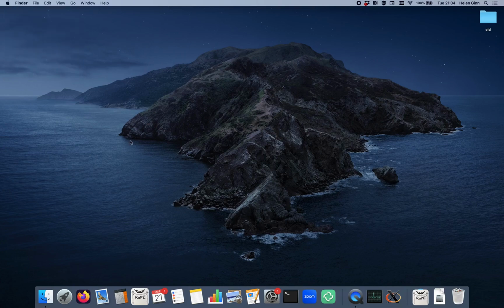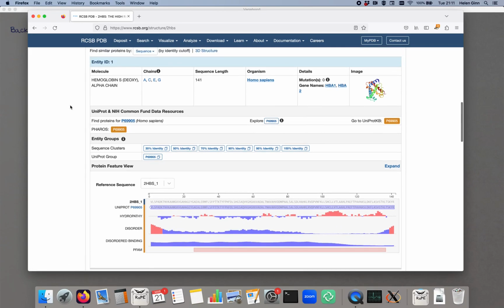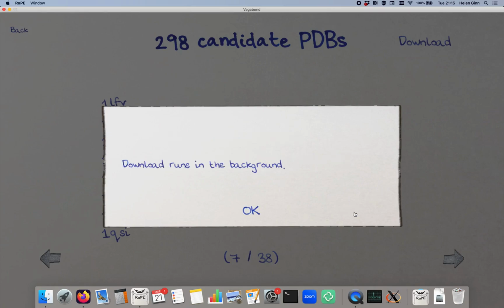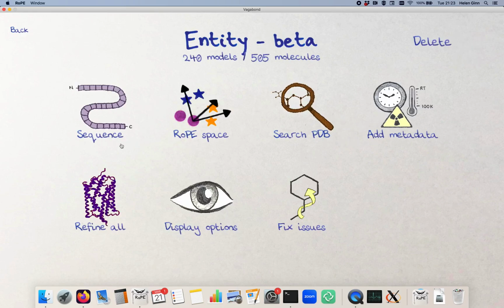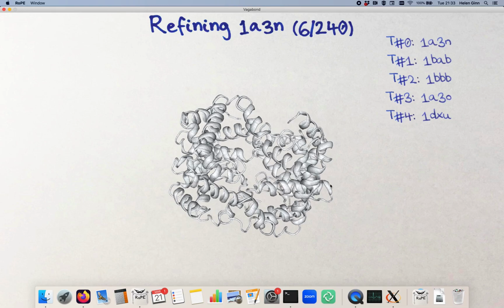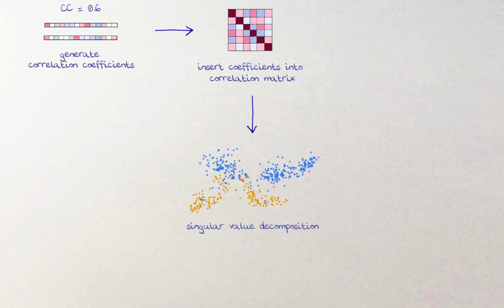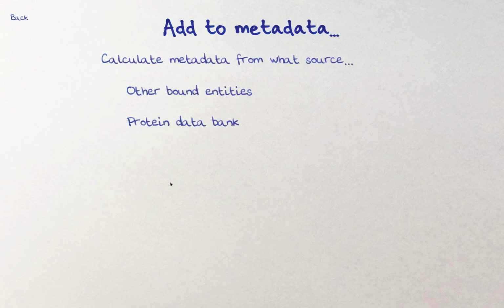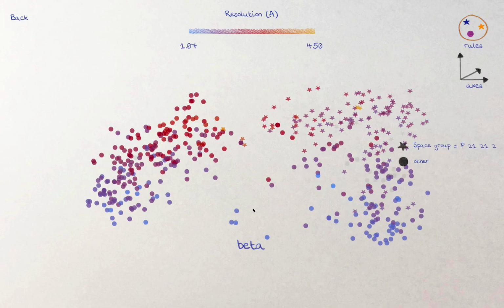Structural Biology! RoPE tutorial: the fundamentals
If you have collected multiple structures of the same protein, or want to explore existing structures from the PDB, you can analyse differences in the protein conformation using RoPE. This tutorial covers the very basics of how to get started with existing structures from the PDB using haemoglobin as an example.

Web app (just for small projects!): rope.hginn.co.uk/web